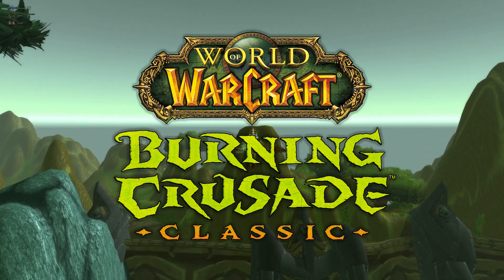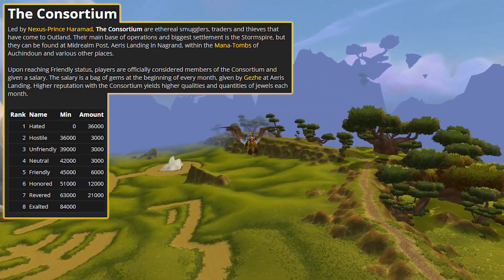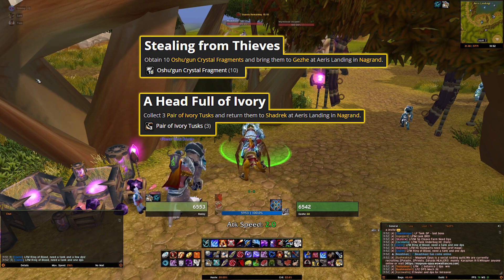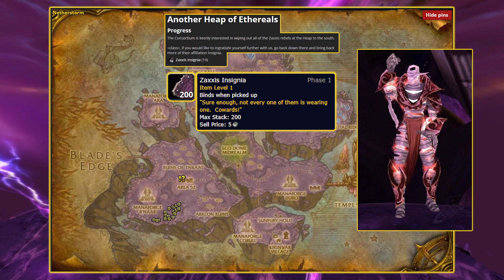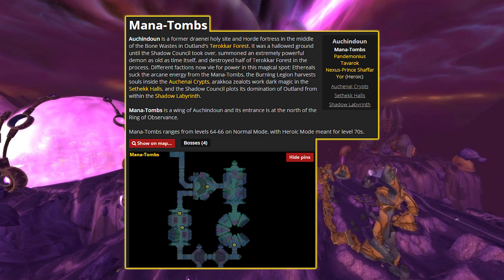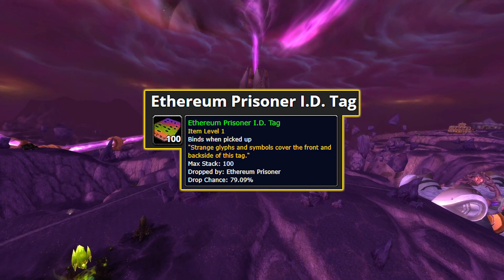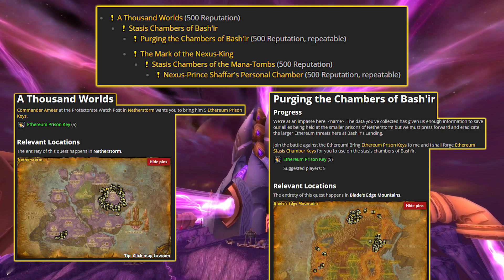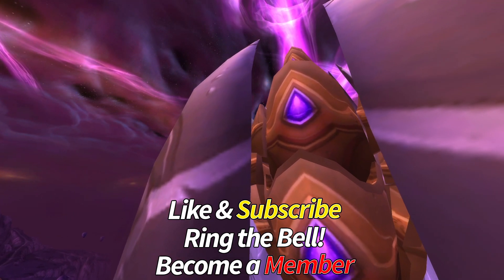Consortium Reputation Guide (TBC Classic)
How to farm Consortium Rep to get the Exalted level members benefits for the free bag of gems? I've got you covered!

Free Gold and Gems with a monthly repeatable Consortium Rep quest in Phase 1 TBC Classic

Other videos you might be interested in:

300 Gold Per hour at one of the BEST Arcane Tome farm for Scryer Rep in TBC Classic

Get the BEST Hunter Pet: The Ravager with Rank 9 Gore and Bite in TBC Classic

Infographic for Redzy_TV's Terokkar Forest and Shadowmoon Valley Mining Gold Farm -

Infographic: Nagrand Mining & Engi Farm Route (15 min loop)

How to get the BEST Hunter Pet in TBC Prepatch, Max Rank Abilities and Power Level to 60